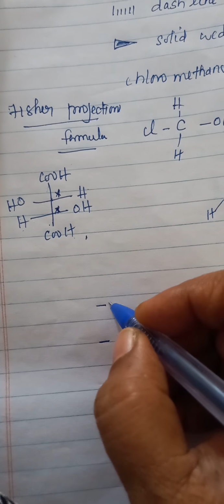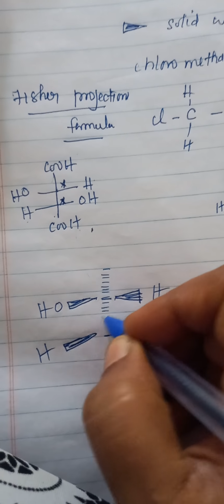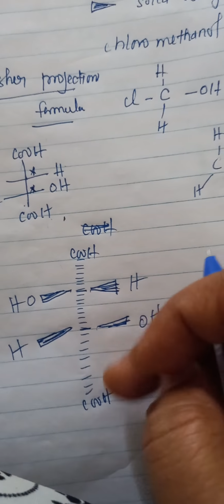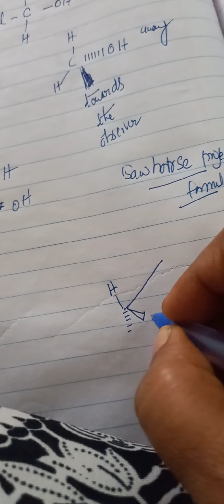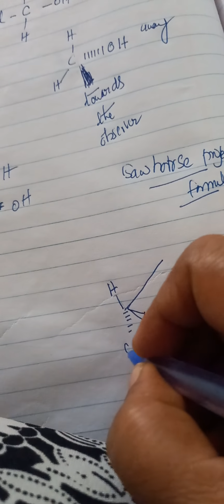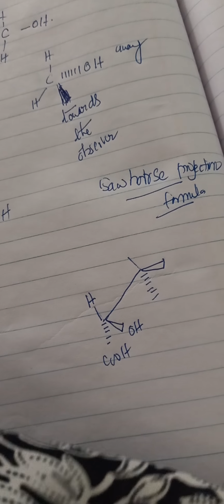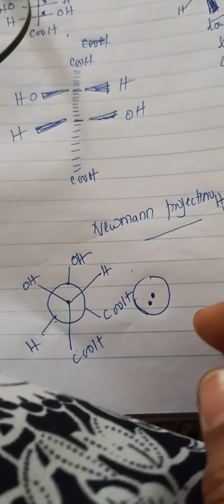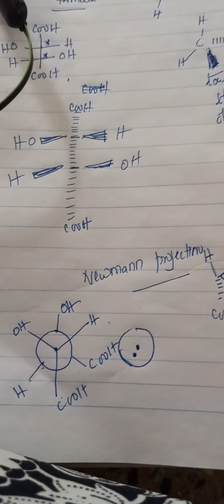ln 1 1 Hydroxy derivatives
Wedge dash representation
fisher projection formula
saw horse formula
Newman  projection formula